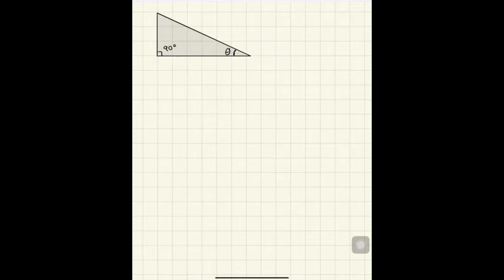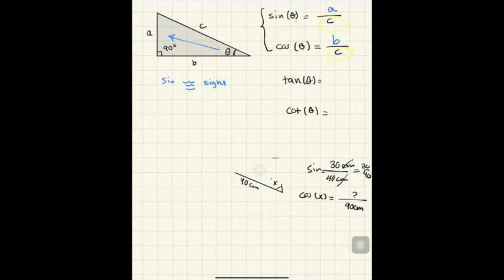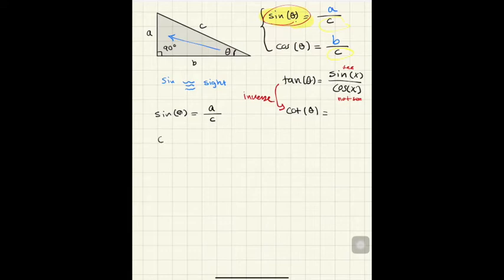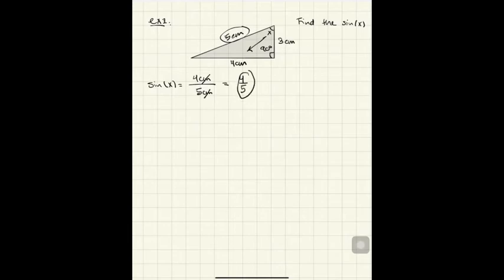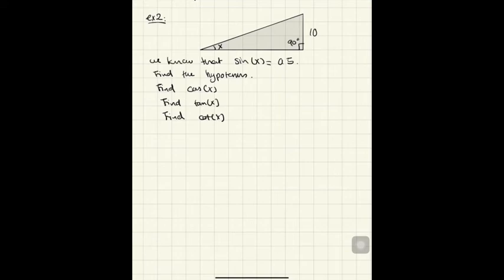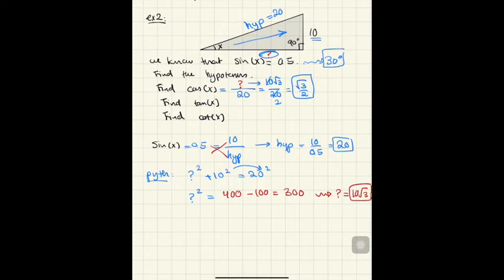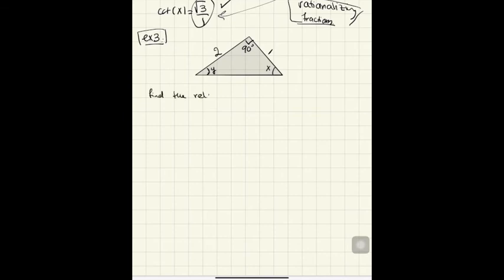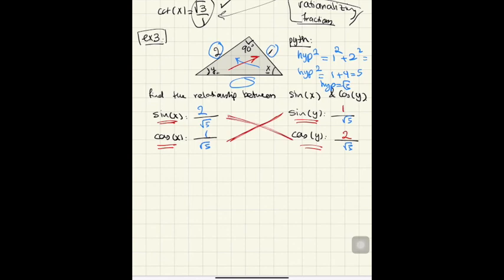MATH TUTORIAL -- SIN, COS, TAN, in RIGHT TRIANGLES